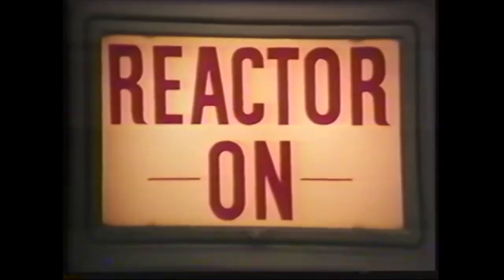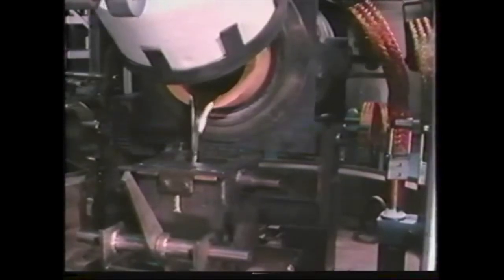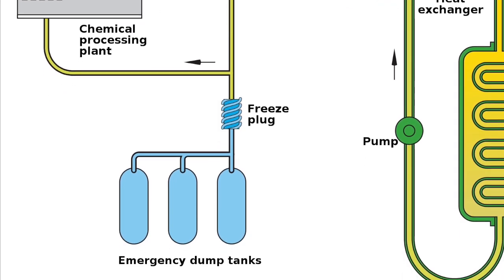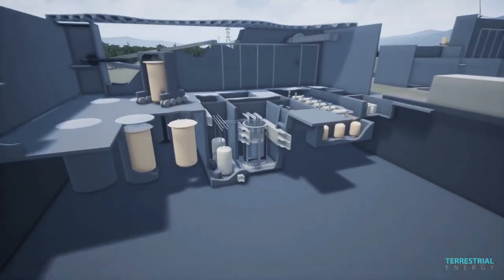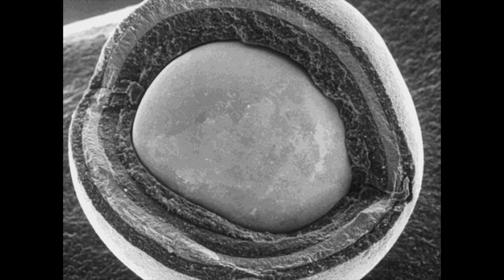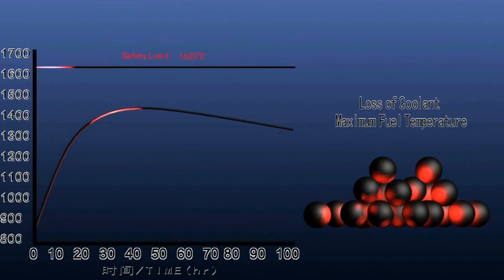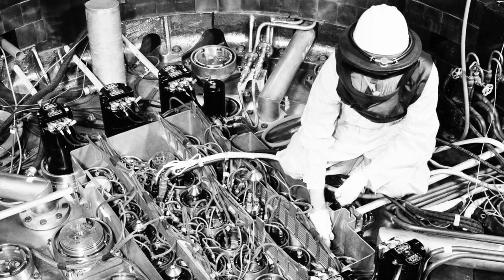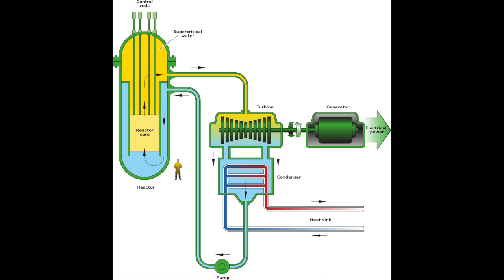Molten Salt and Pebble Beds and Breeders, Oh My! Alternative Reactor Designs (Part II)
Our discussion of alternative nuclear reactors concludes with a look at the Integral Fast Reactor, Molten Salt Reactor, Pebble Ped Reactor, and other Generation IV designs.